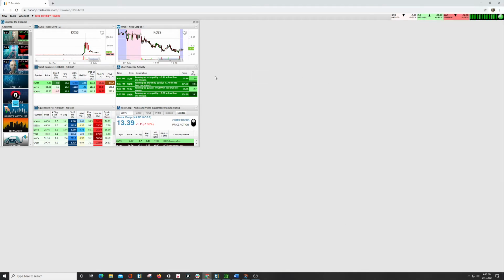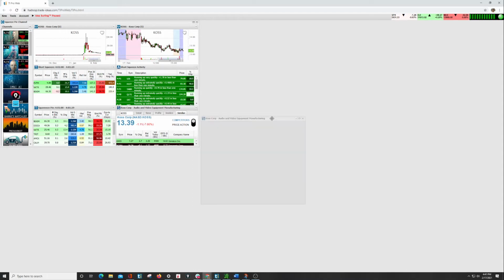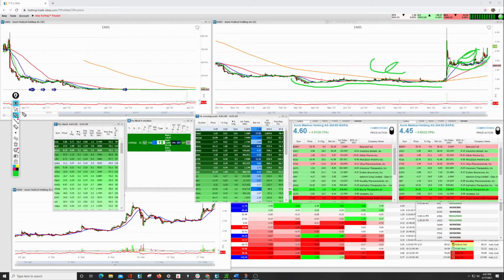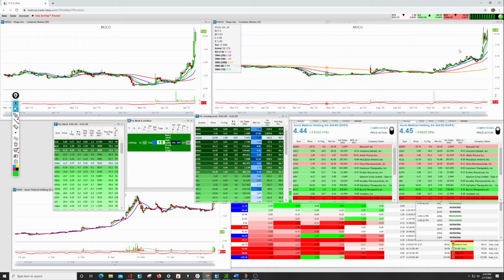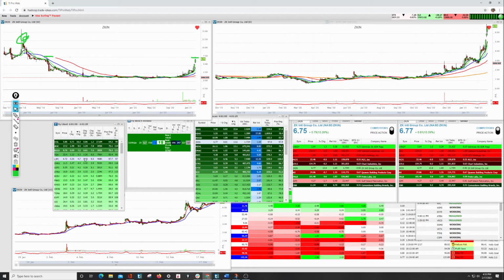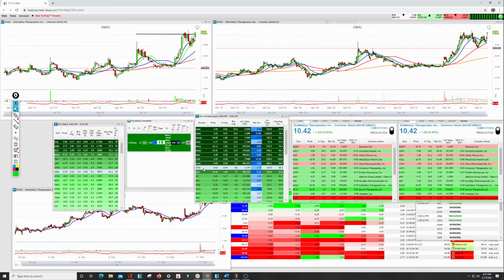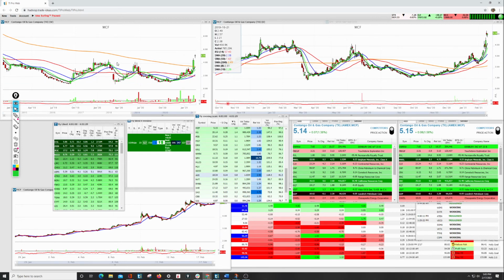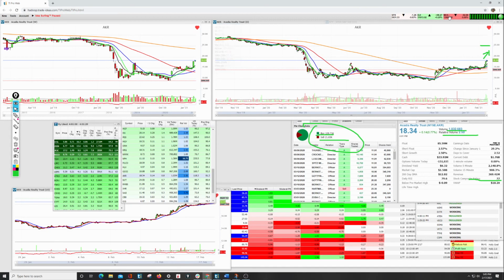TI Internal Training 2/17/2021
Me learning the Web version of Trade-Ideas while helping co-workers learn to navigate the software as well